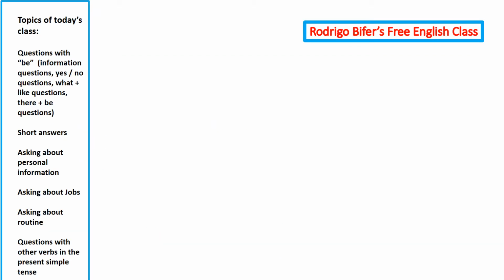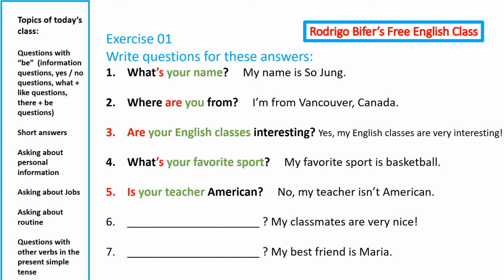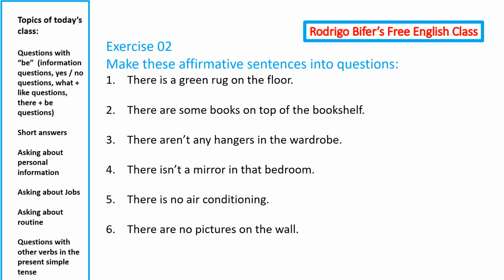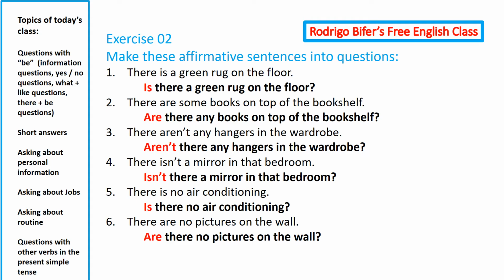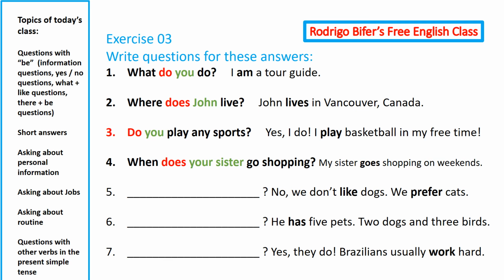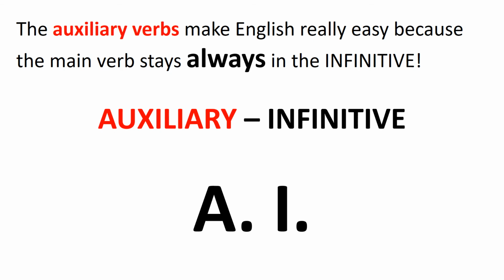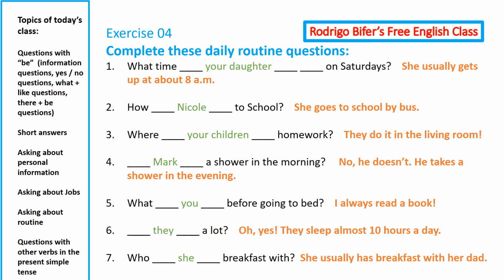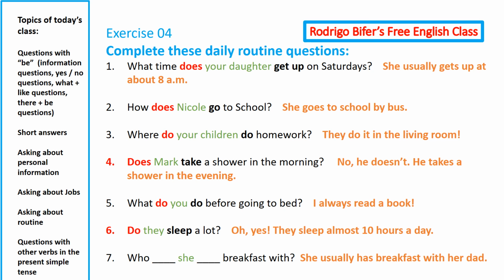Rodrigo Bifer's English Class 014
Aula com o Prof. Rodrigo Bifer em 11/09/2021